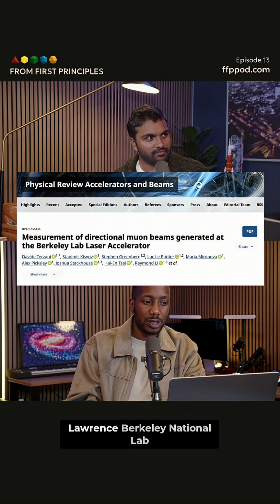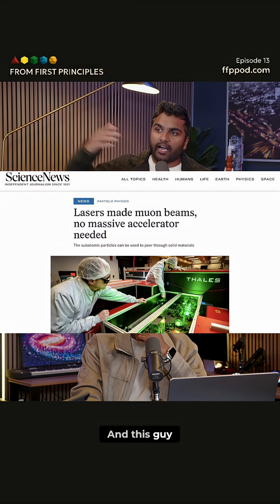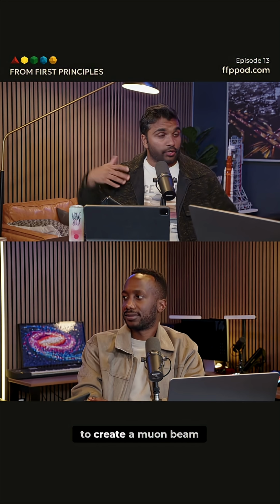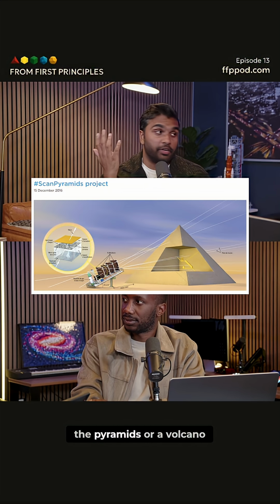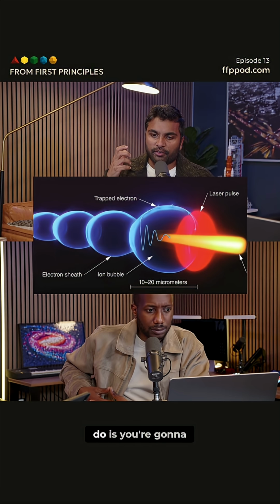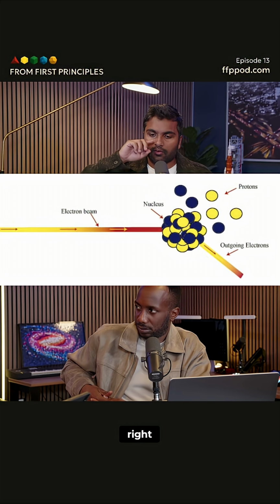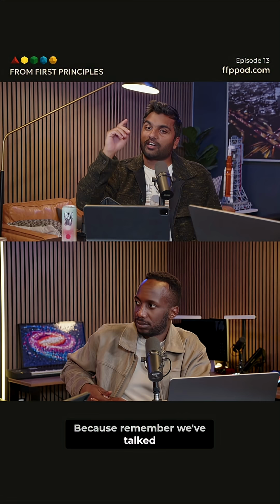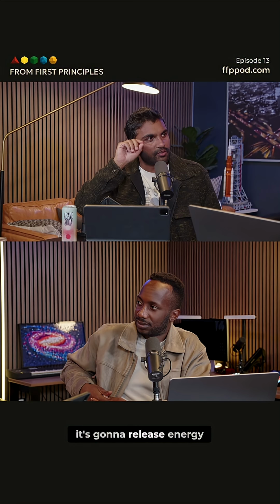Muons Creation with E=MC^2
Scientists are now generating muons in a lab, using high-energy electron beams and heavy nuclei. This process, which involves Bremsstrahlung and pair production, could revolutionize muon-based CAT scans for large objects like pyramids or volcanos.